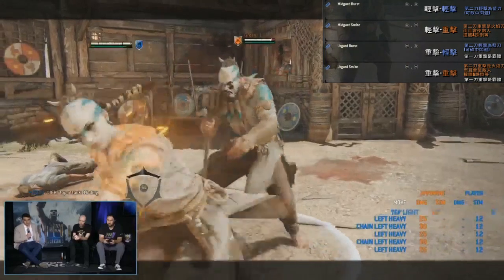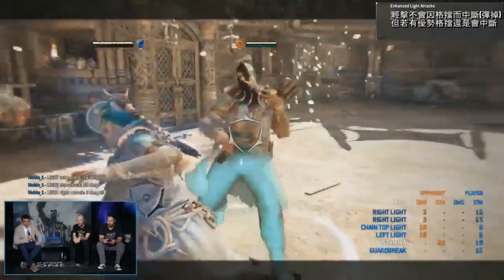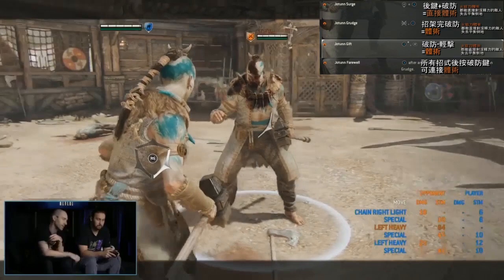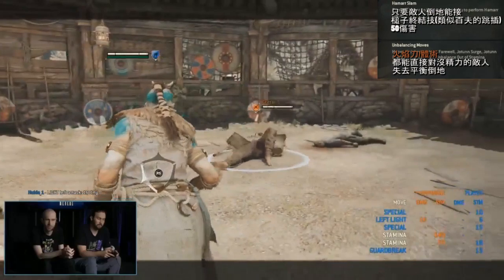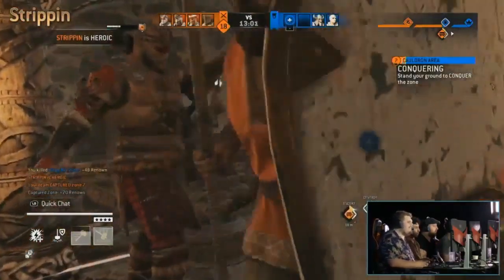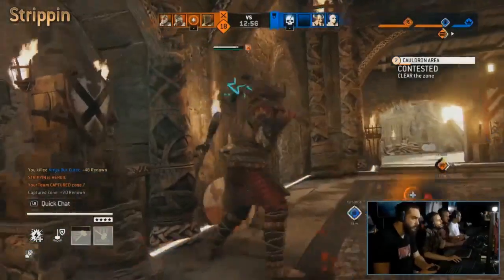【榮耀戰魂For Honor】_7月25號大更新Part1_耶夢加得_胡爾達的一切(外表/打法/實戰/武器)_新攻城地圖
Part2之後會再出,尤其是Patch note 的地方比較難處理